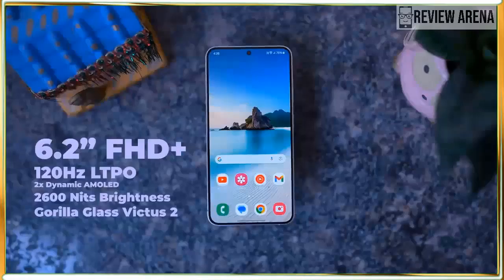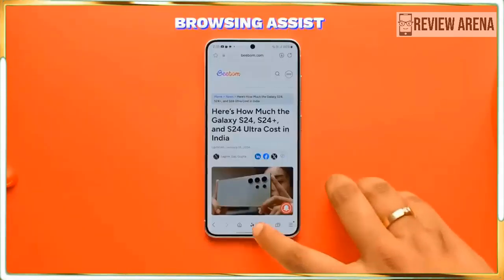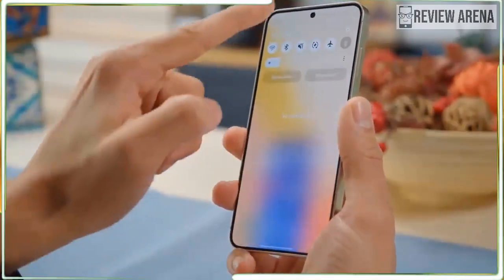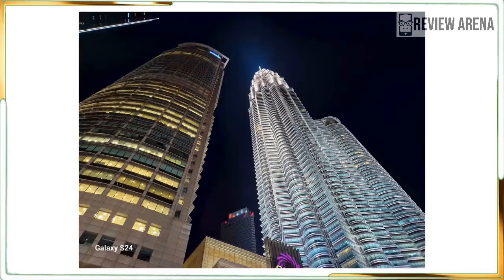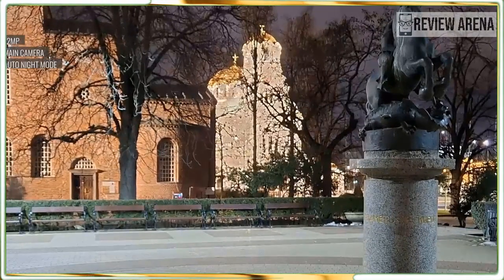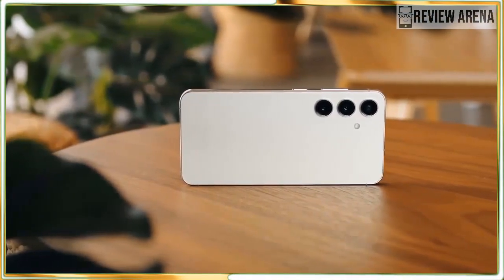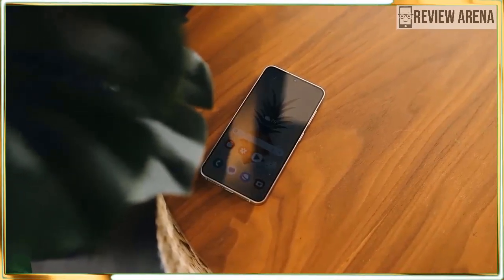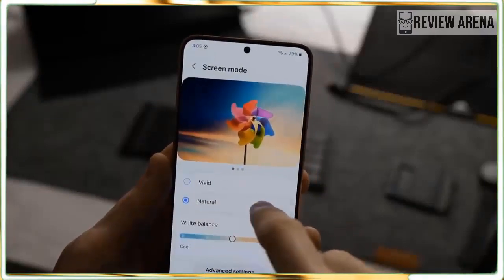Samsung Galaxy S24 Review: The Mini Flagship | Who's This For? 🤔